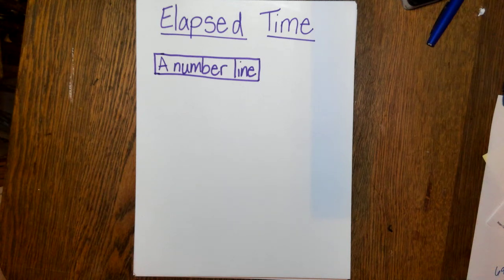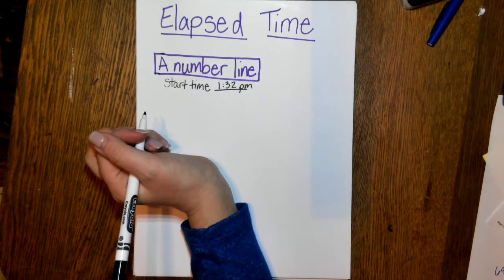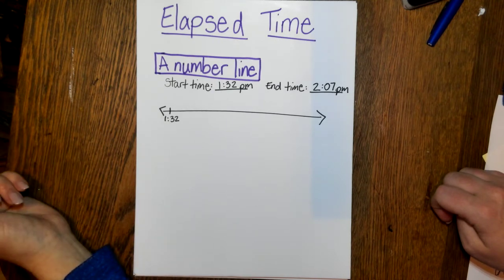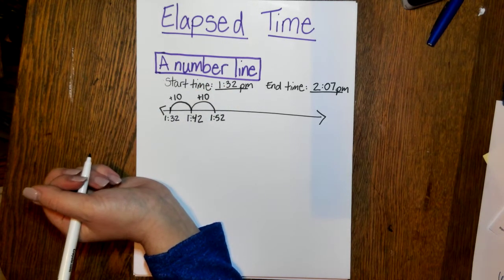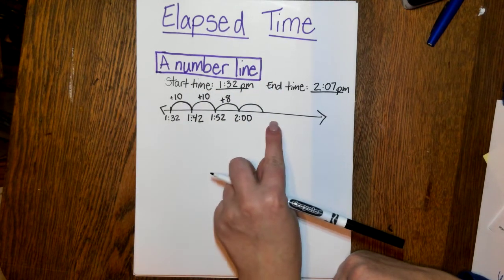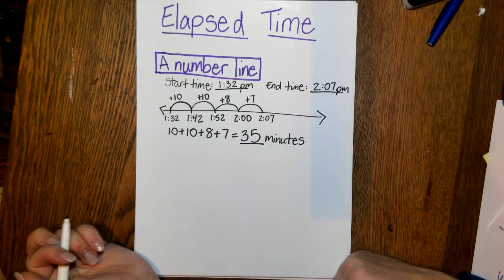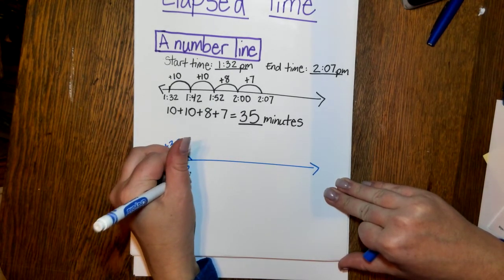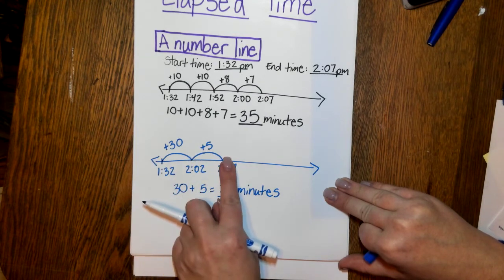Elapsed Time ( Using A Number Line)